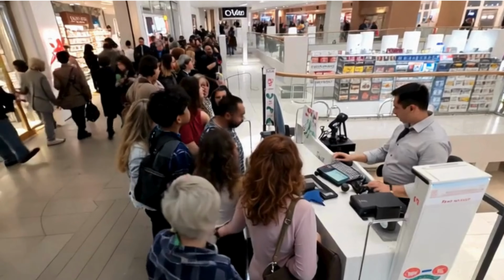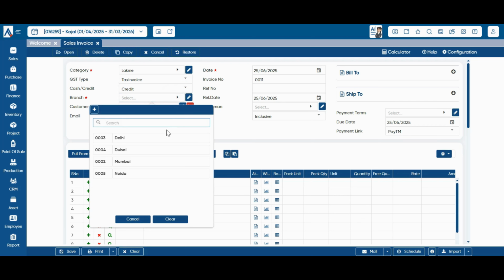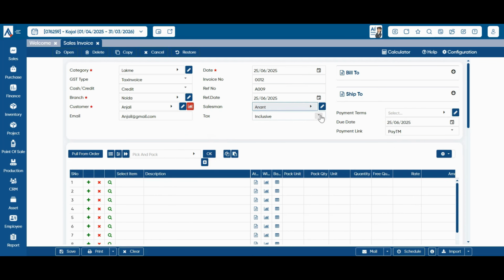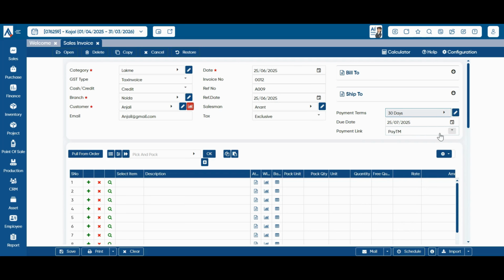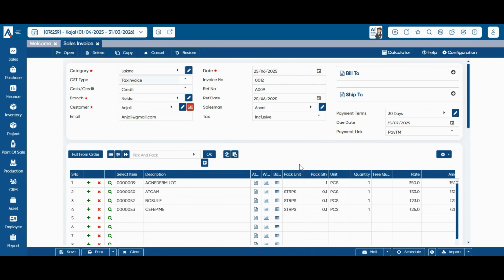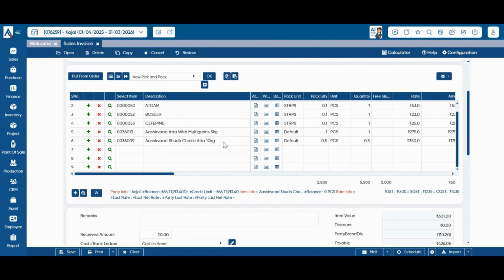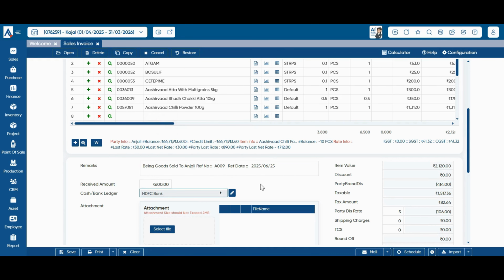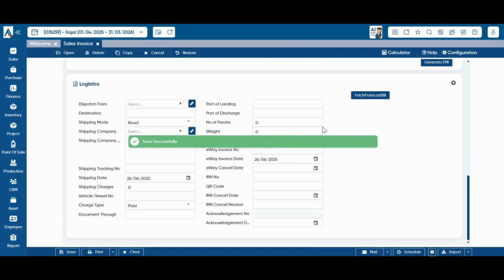How to Create a Sales Invoice in AlignBooks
Creating a sales invoice is an important part of running any business. In this video, we’ll show you how to quickly and accurately create a Sales Invoice using AlignBooks – from selecting the customer to adding items, applying GST, and finalizing the invoice.

Whether you’re new to AlignBooks or want to improve your billing speed, this tutorial will help you handle your sales invoices with confidence.

To watch Video of Manage Outstanding in AlignBooks